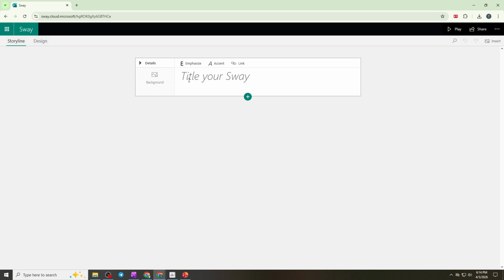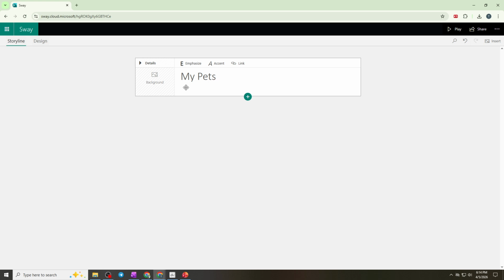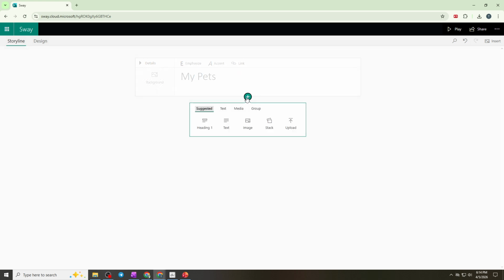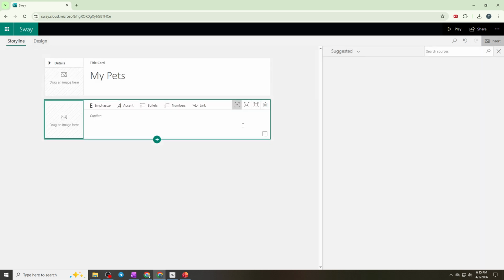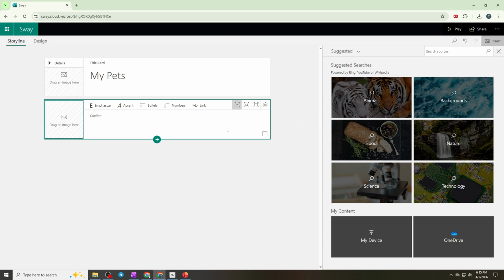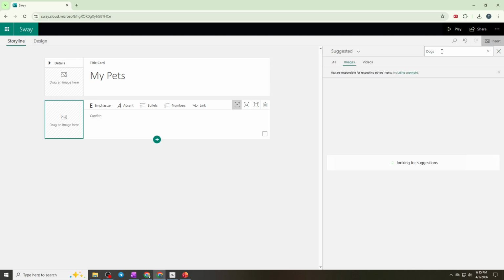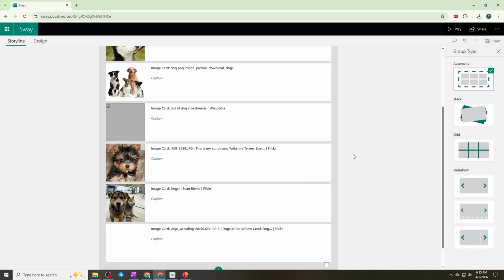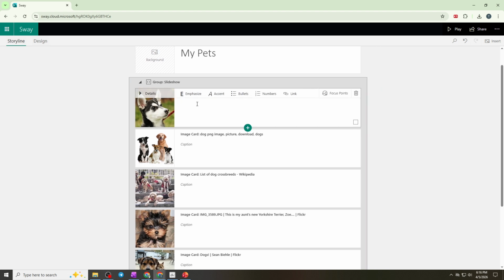How To Add Content To A Microsoft Sway [2026 Guide]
In this comprehensive guide, we will walk you through the process of adding content to Microsoft Sway in 2026. Whether you’re a beginner or looking to enhance your skills, this video covers everything from inserting text and images to embedding videos and links, ensuring your presentations are engaging and interactive.

By the end of this video, you’ll have a solid understanding of Sway’s features and how to effectively utilize them to create visually appealing content.